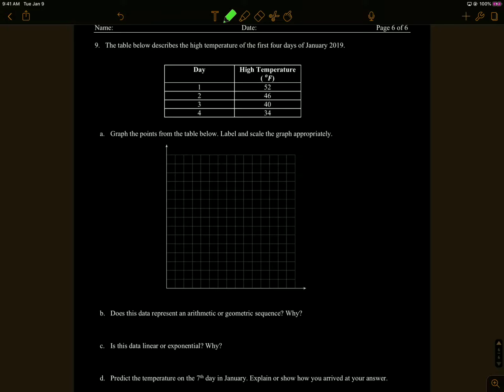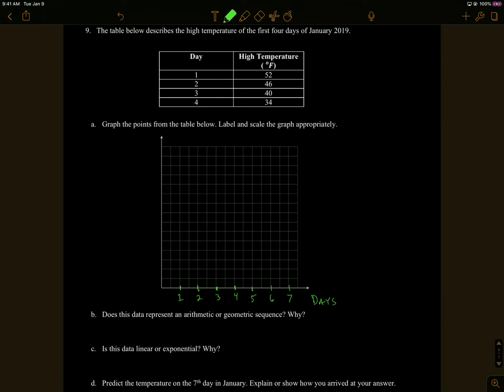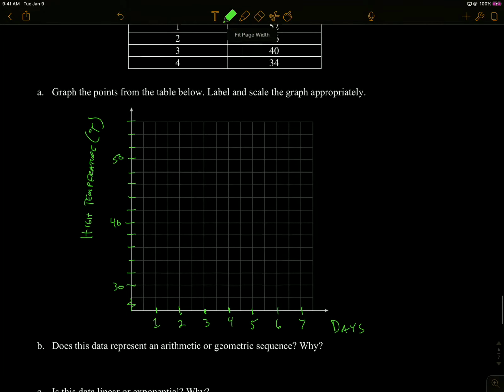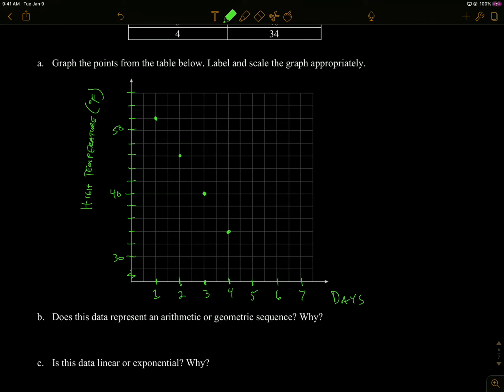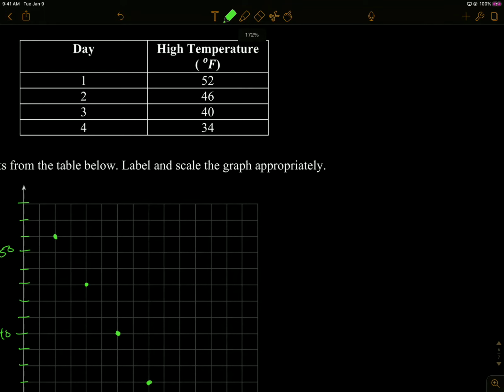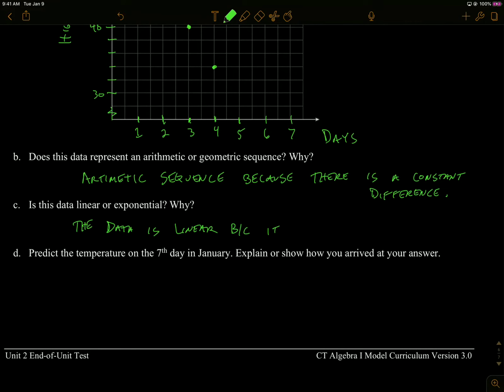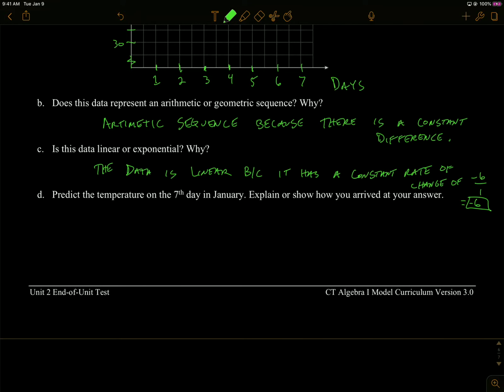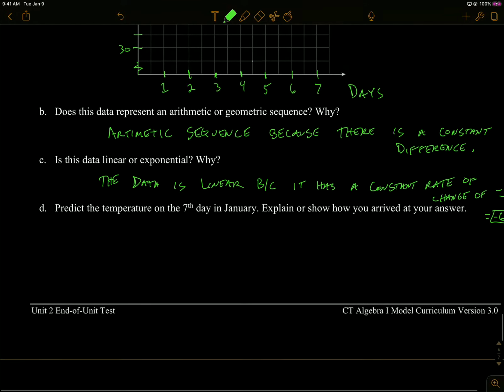Modeling with Graphs Unit 2 Review